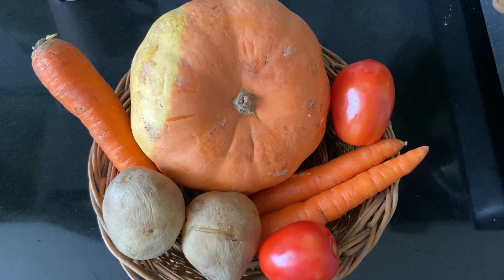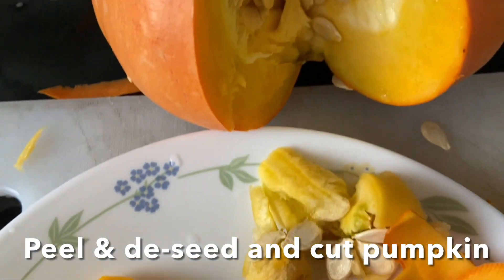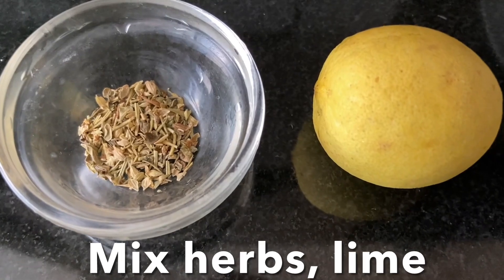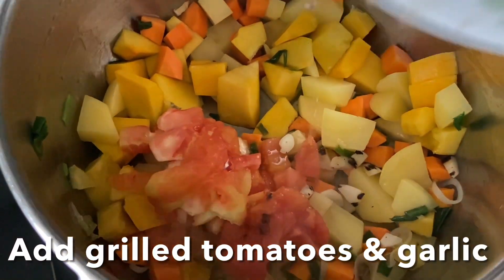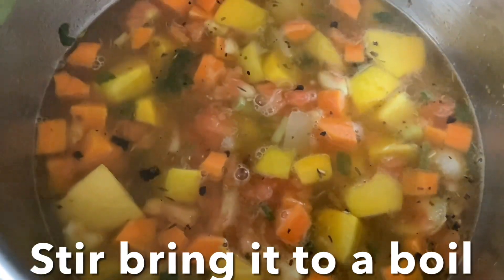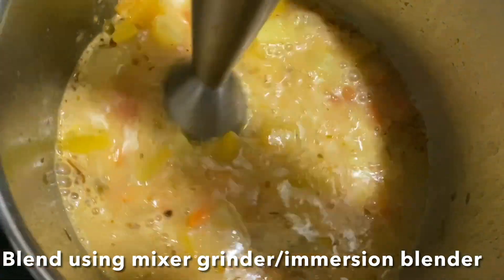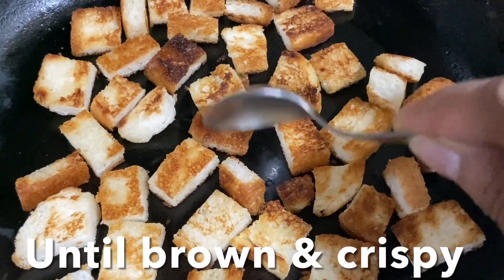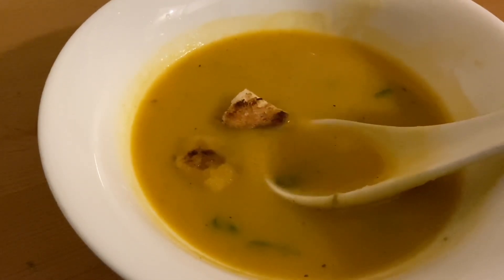Delicious Carrot & Pumpkin Soup 🥕🎃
Home made Carrot & pumpkin soup
This Rich & delicious  soup is wonderfully satisfying to enjoy any time of the year &  it’s a hearty soup recipe prepared in one pot & it’s perfect light dinner
You will love how easy & takes few ingredients together to unlock their magical flavours into every luscious, creamy mouthful, yum!!
-Serve with toasted croutons melon seeds just heavenly.

CARROT & PUMPKIN SOUP 🥕 🎃

2 carrots
1 cup pumpkin
1 small potato cut into cubes
1 green onions (separate white & greens)
1 tomato
1 tbsp butter
5 garlic
1/2 lime juice
1” vegetable/chicken  stock cube
Dash freshly crushed black pepper
2 cups of water (or as required)
2 tbsp extra virgin olive oil

-Grill tomatoes & garlic for 1 minute turning all sides, now skin should just begin to split allow to cool & peel the skin off with your hands & de-seed cut and set aside.
-Grill 5 garlic and set aside
-Wash, peel & cut into cubes carrot, pumpkin, potatoes
-Heat olive oil add white part of green onion & grilled garlic sauté until onion are soft.
-add grilled tomato, carrot, pumpkin, potato cubes sauté for 1 minute
-Add vegetable/chicken stock cube, add hot water  black pepper, Italian mixed herbs
Cover the pot with a lid & cook until potato, carrot & pumpkin are soft & tender,
-Check with a fork or knife should be able to mash, turn off the flame remove the soup from the heat allow to cool a bit
-Then blend using mixer grinder or you can use immersion blender to blend this soup  in the pot, blend until smooth purée
-Transfer to a pot, turn on the flame over low flame, add butter, adjust taste, soup consistency ( or it’s too thick add warm water ) simmer for 1 minute stirring continuously
-Turn off the flame serve hot
-Garnish with parsley/green onions , melon seeds & croutons

-HOW TO MAKE CROUTONS
-Cut into cubes 2 slices of bread drizzle olive oil and toast in the oven or on a tawa/pan until nice and crispy